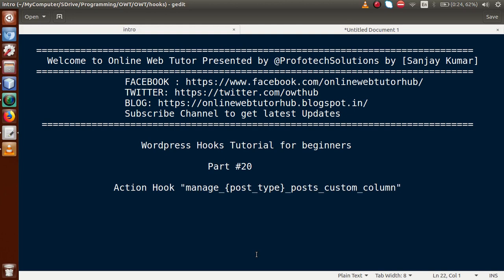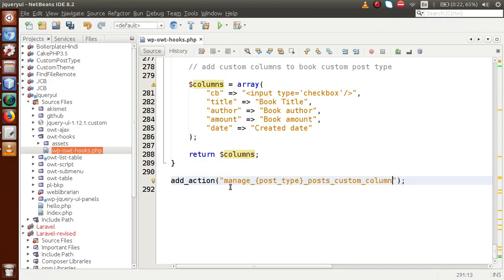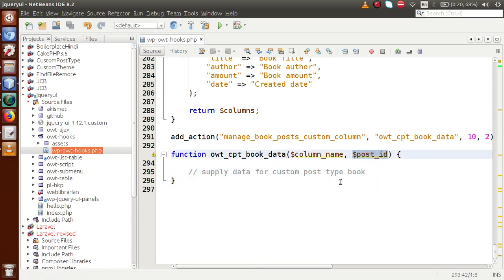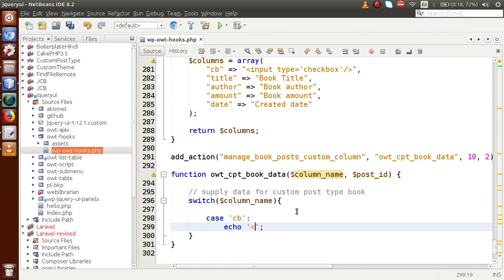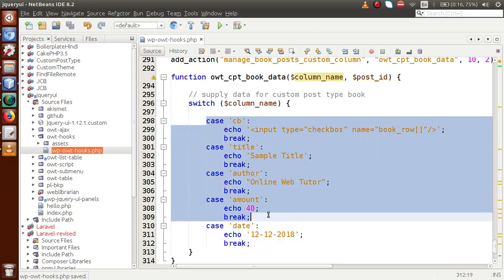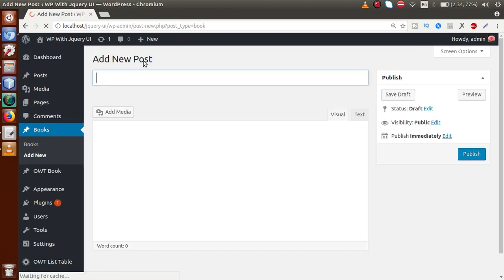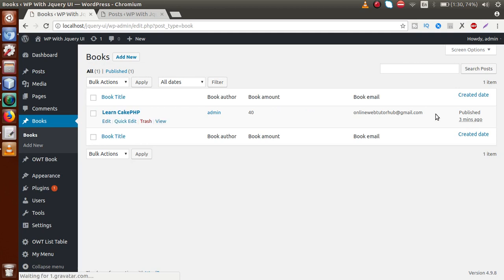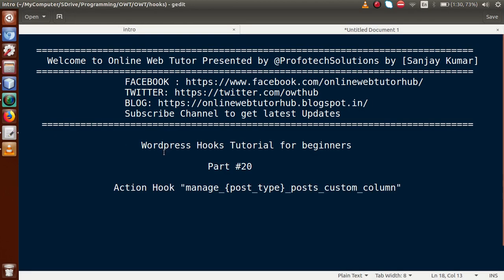Wordpress Hooks Tutorial for beginners from scratch #20 Action manage_{posttype}_posts_custom_column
Action Hook: 'manage_{post_type}_posts_custom_column'

manage_{post_type}_posts_custom_column action hook is used to add data to custom column to post type.

Syntax:
add_action('manage_{post_type}_posts_custom_column','callback_function')

Example:

add_action("manage_book_posts_custom_column", "owt_cpt_book_data", 10, 2);

function owt_cpt_book_data($column_name, $post_id) {

    // supply data for custom post type book
    switch ($column_name) {

        case 'amount':
            echo 40;
            break;
        case 'book_email':

profotech solutions,